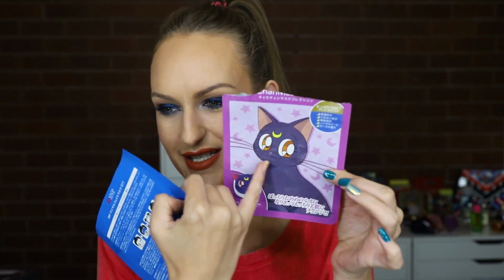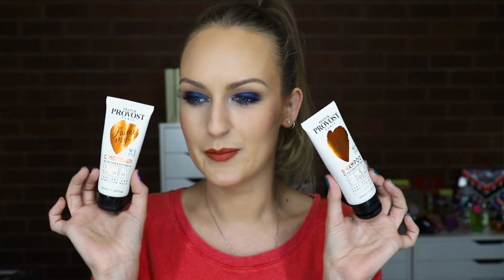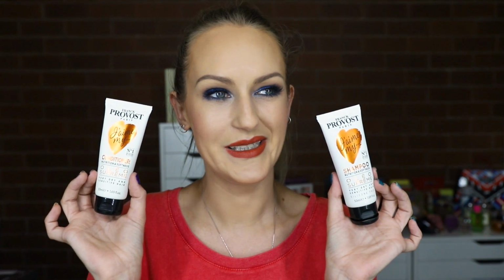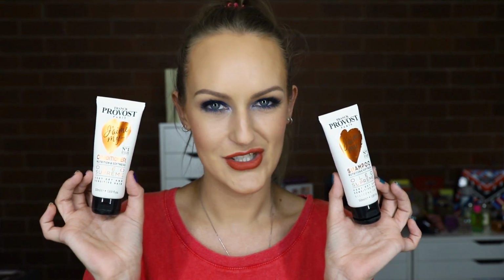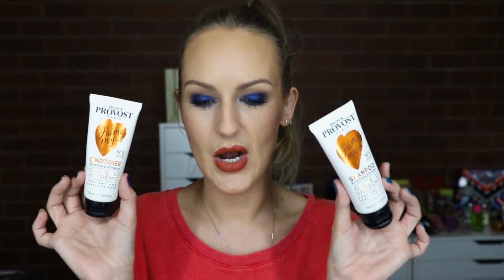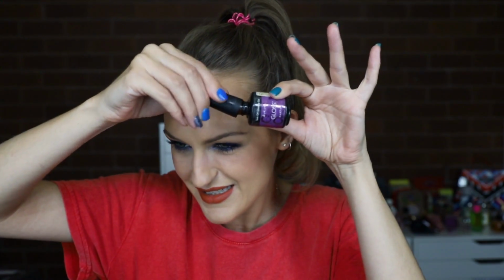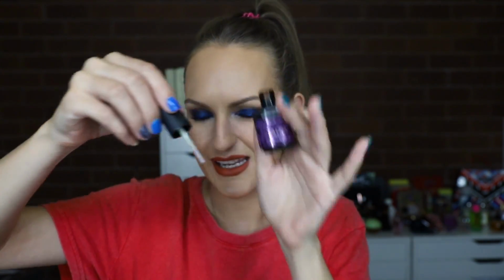Empties - March 2019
Welcome to my March 2019 beauty empties! Products mentioned listed below.

Products mentioned:
Etude House Collagen Eye Patch
Leaders Aloe Soothing Sheet Masks x2
Y.E.T Mermaid Moisturising Sheet Mask
Sasatine Green Caviar Sheet Mask
SNP Animal Otter Sheet Mask
Creer Beaute Sailor Moon Sheet Mask
Real Care Cotton Pads
Lush Fun
Frank Provost Oleo Supreme Shampoo & Conditioner
BioEffect Cleansing Water
Sonia Orts Radiance Mask
Derma E Microdermabrasion Scrub
Freeze Frame Non-Surgical Breast Enhancer
Daiso Puff & Sponge Cleanser
Dr Jart Ceramidin Hand Cream
Dermalogica Hydrating Mask
Artistic Top Coat Gel
Smashbox Primer Water
D.UP Eyelashes Fixer
Inglot 328 Eyeshadow
Maybelline Master Conceal Concealer

Lips: 3 Concept Eyes Mood Recipe Matte Lipstick in Inked Heart
Eyes Pat McGrath Mothership I Subliminal Palette